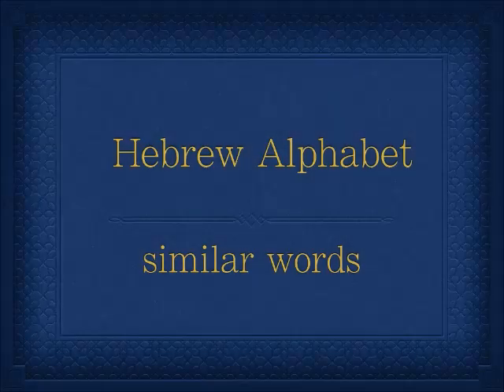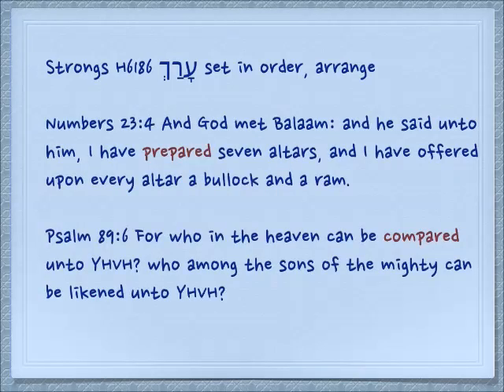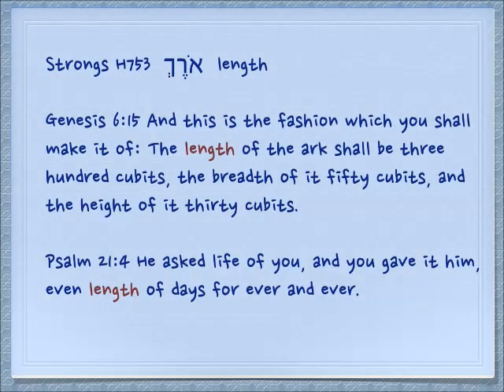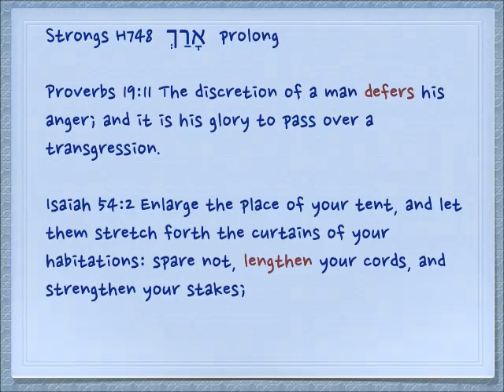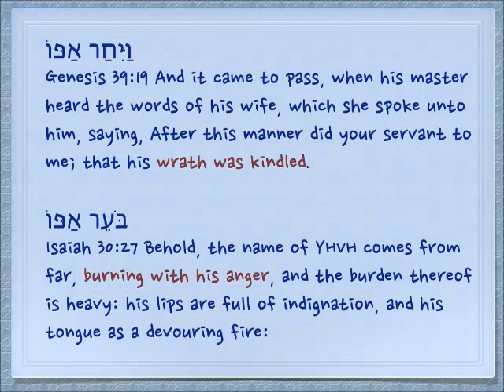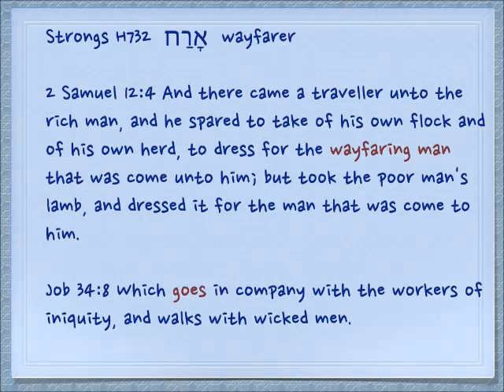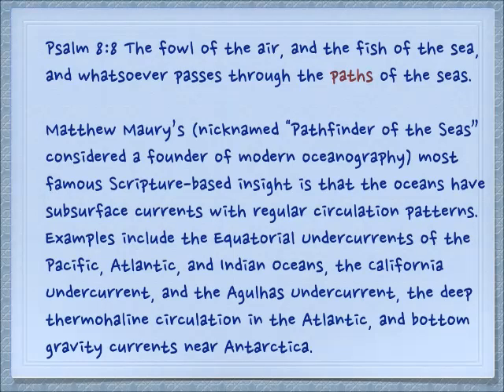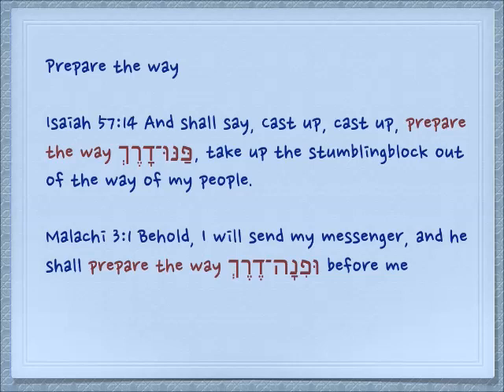Similar roots ארך ערך ארח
Comparing the meanings